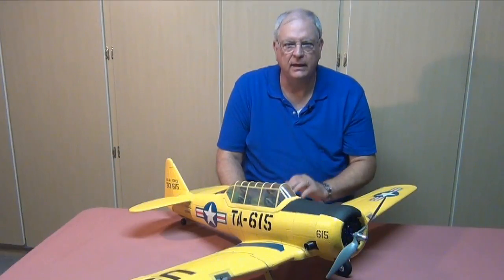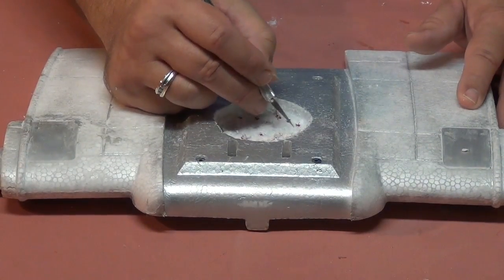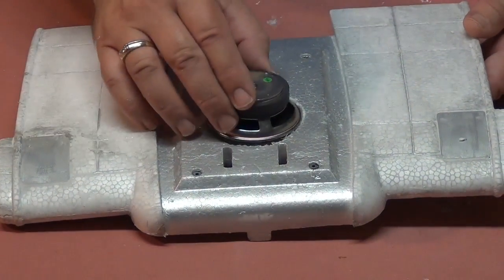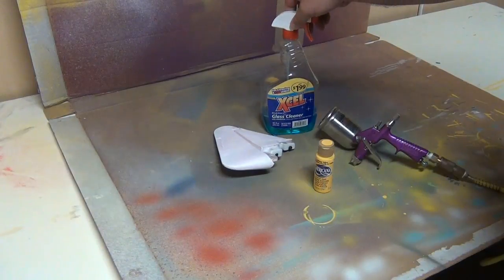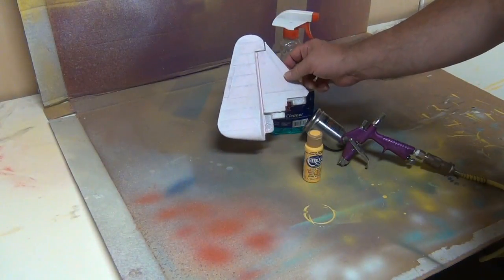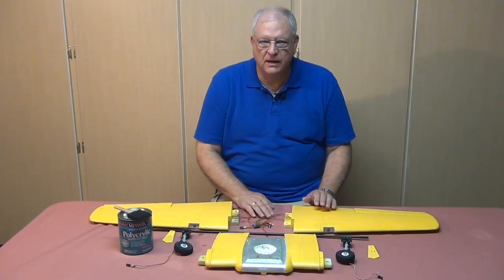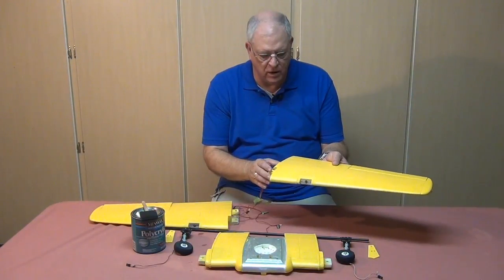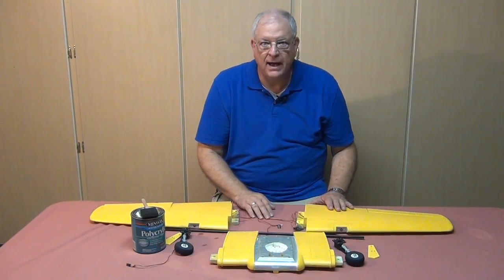Restoring EPO Models Part 4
The restoring EPO Foam Models series describes many of the repairs you can make to bring your EPO foam RC model back to life.

Part four describes positioning the speaker for the sound system and painting the model in its new livery.